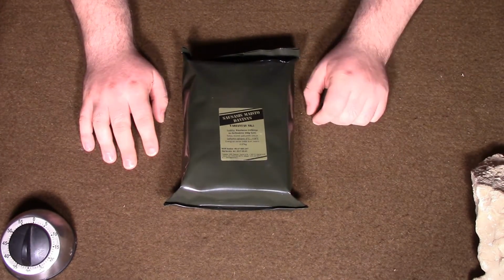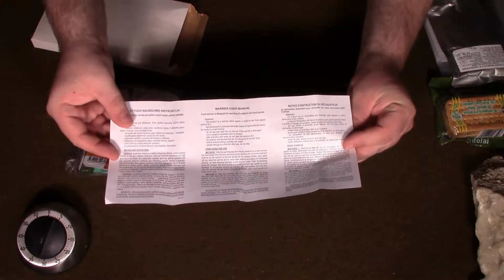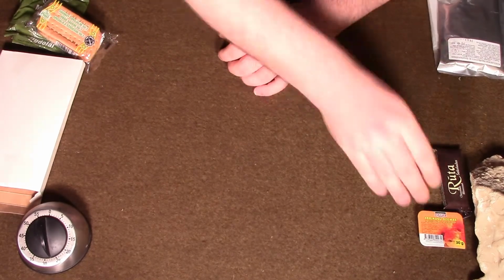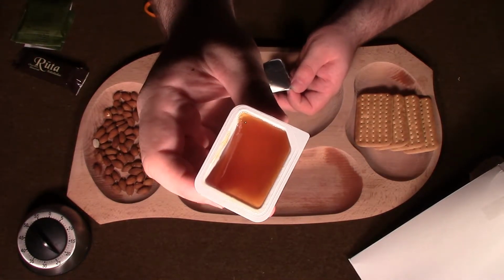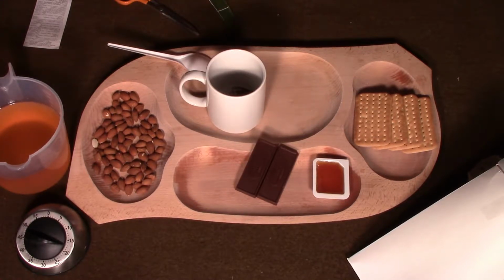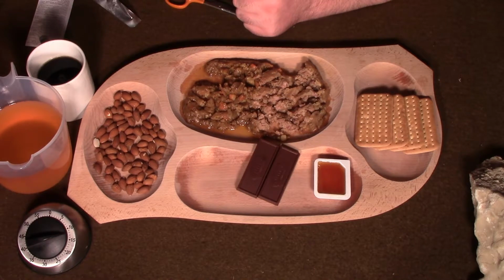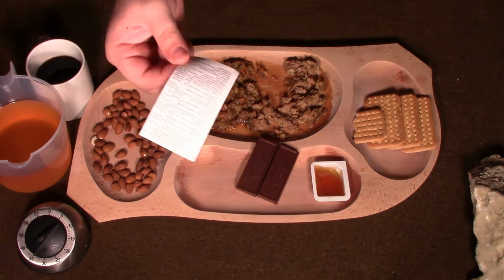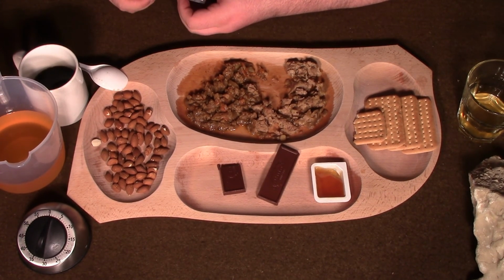Lithuanian Dry Rations - Variant No. 5 (ENG)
I made this video to review Variant No. 5 from the Lithuanian Dry Rations (Sausasis Maista Davinys) of the Lithuanian Army. There is a Hungarian version of this video